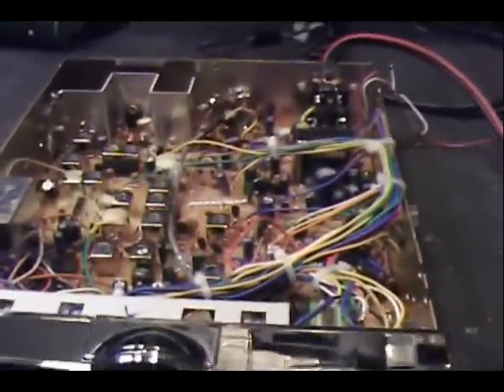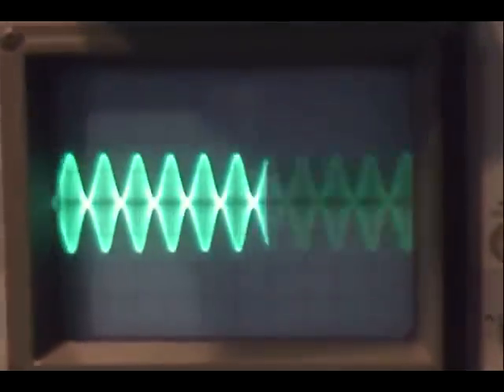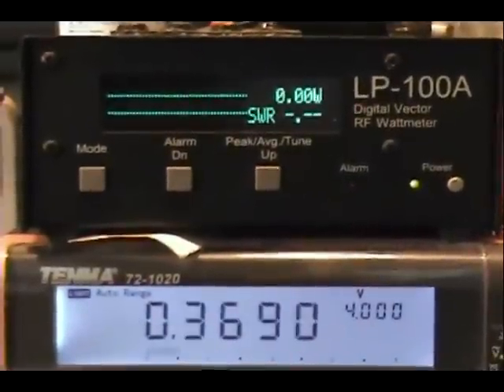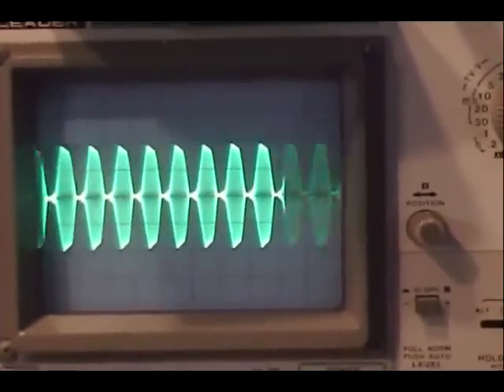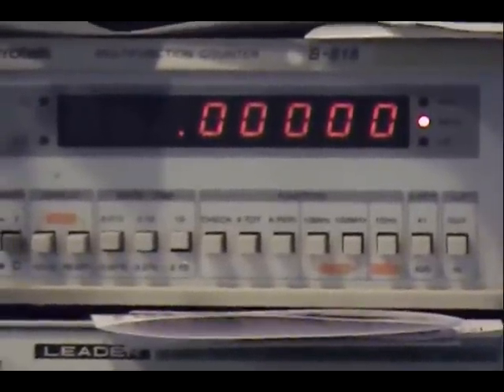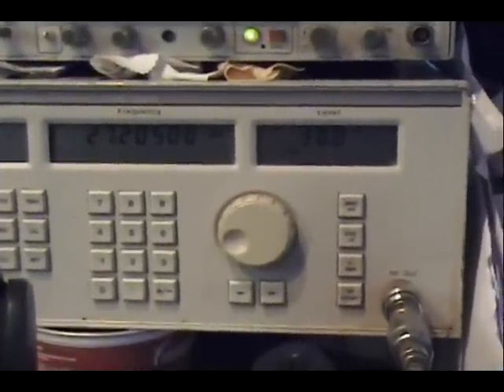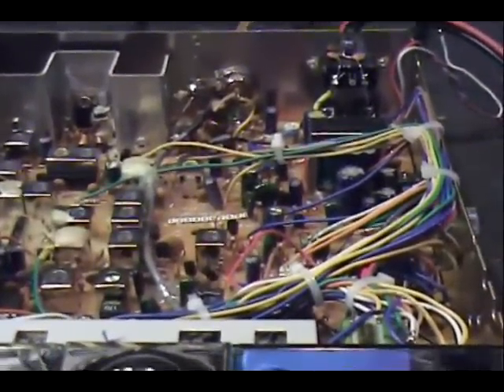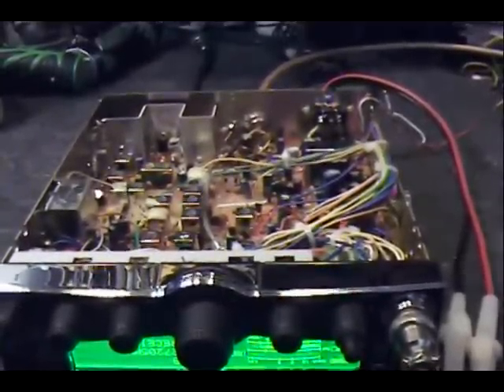Cobra 29 LX LE Review Part 2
This video will show the Cobra 29 LX LE Features  and tune and alignment.